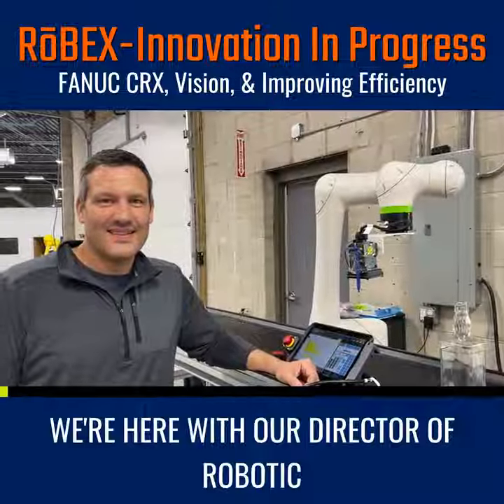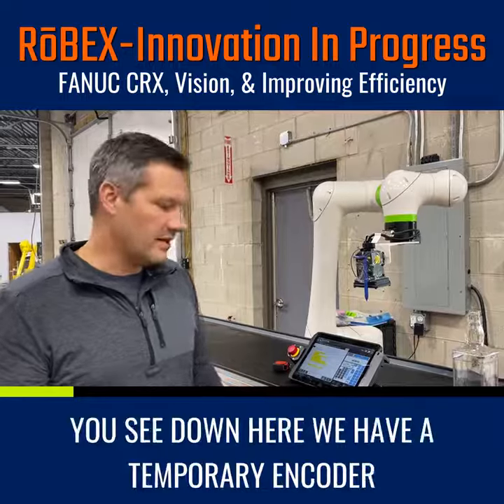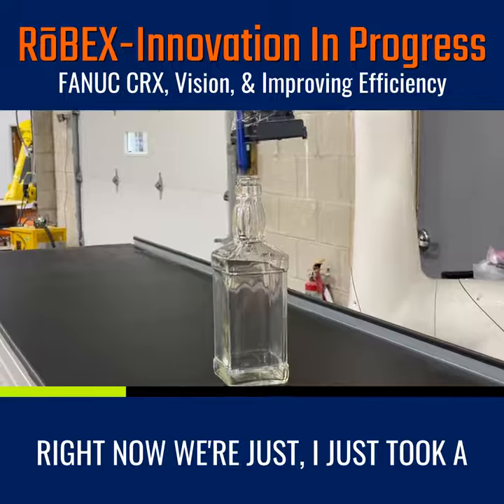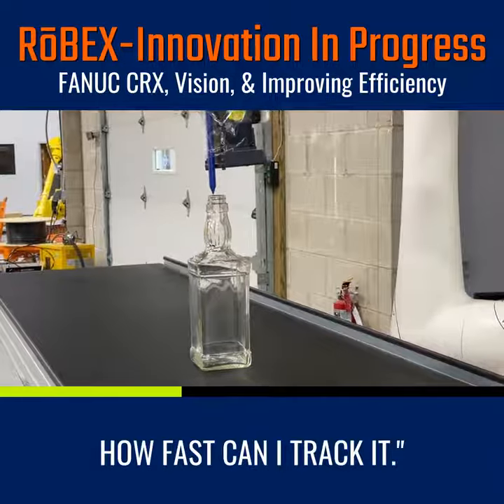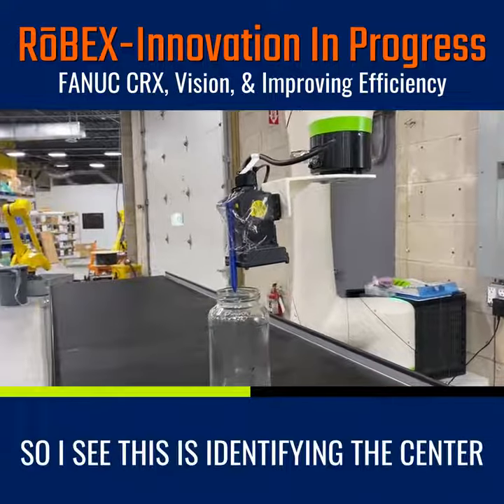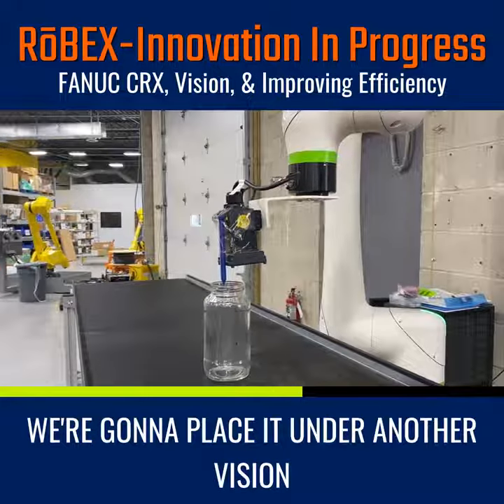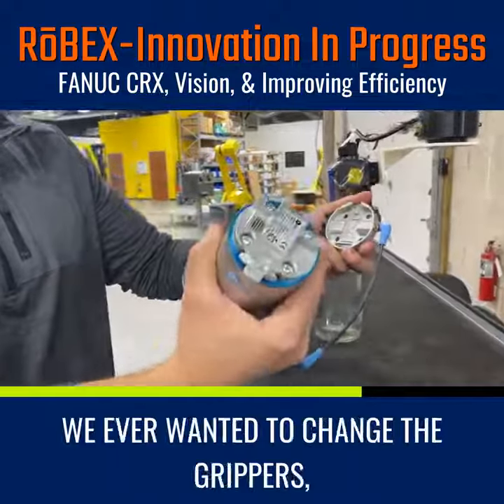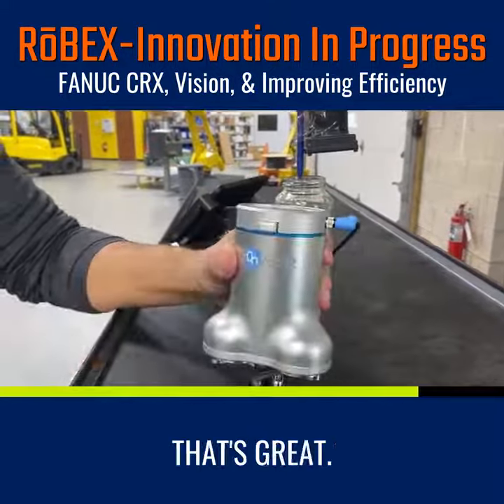FANUC CRX Collaborative Robot Improving Annealing Process | RōBEX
Catch a glimpse into one of our solutions in progress!

A few weeks ago, we shared some photos of a @FANUC America Corporation CRX that we had on site. Well, this is that very robot! Director of Robotic Design Tom Roberts is hard at work making our customer's dreams a reality.

But if you have needs...why wait?

Learn more about our services and how we can help your business excel